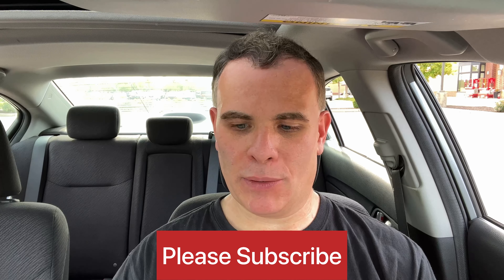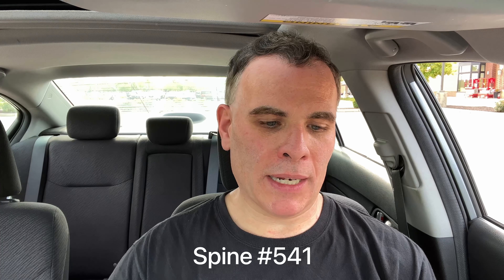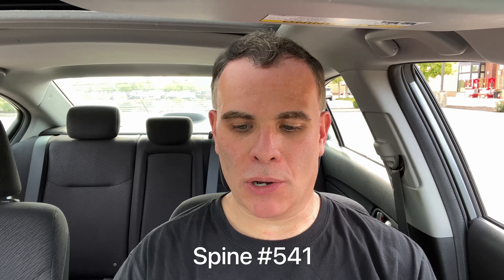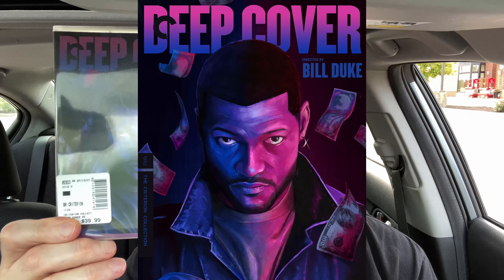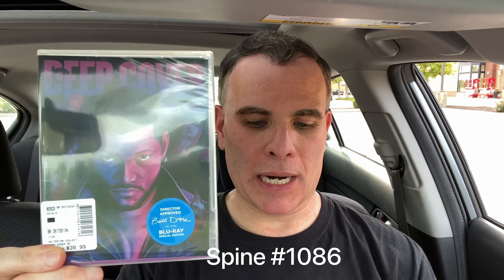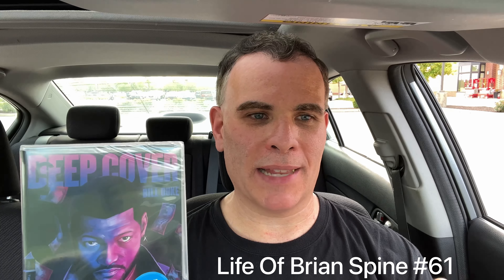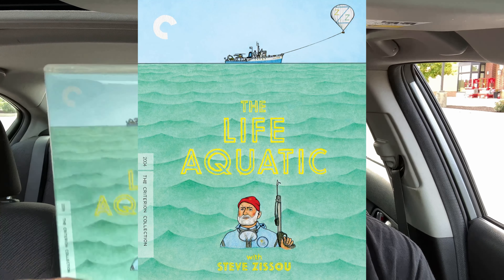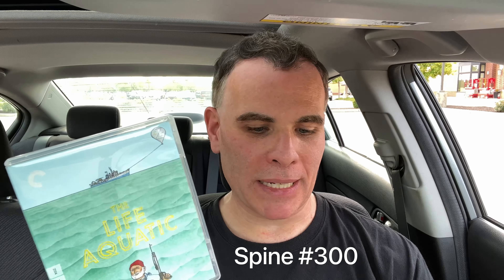Criterion Haul Episode #11 | 50% Off Barnes & Noble Sale | July/2022 (Part 4 of 4)